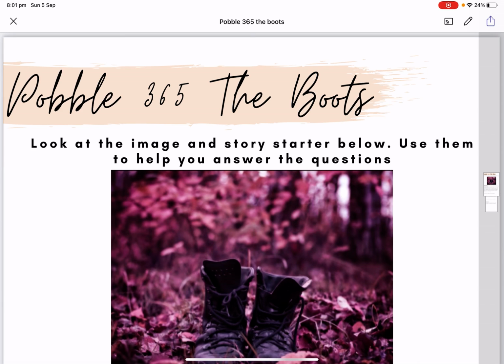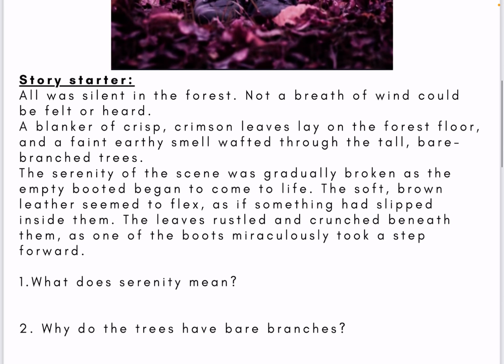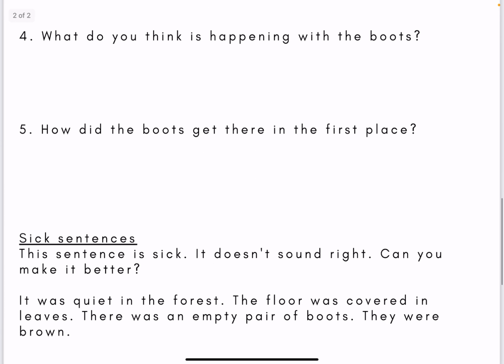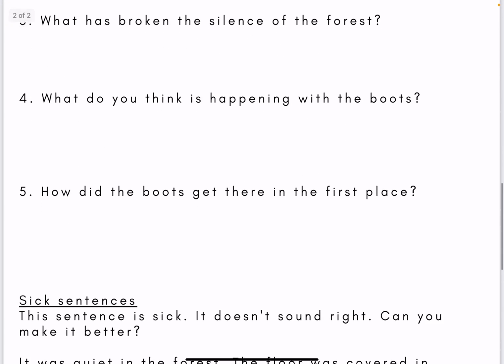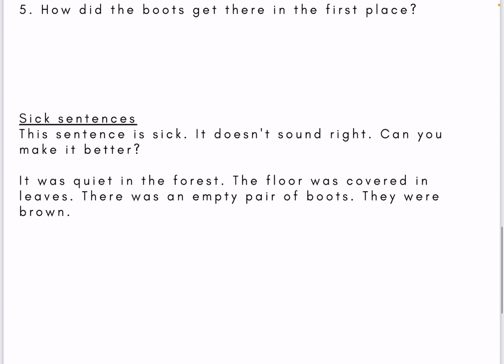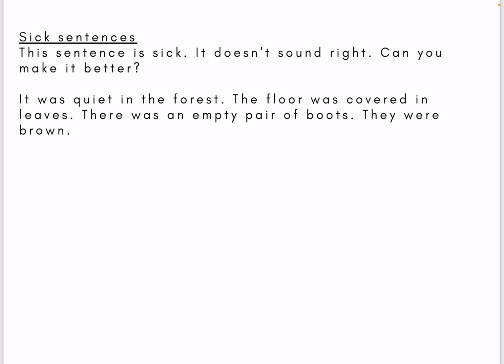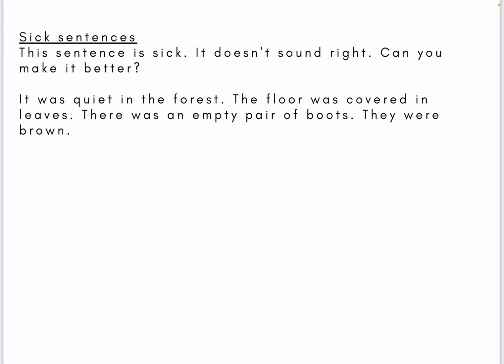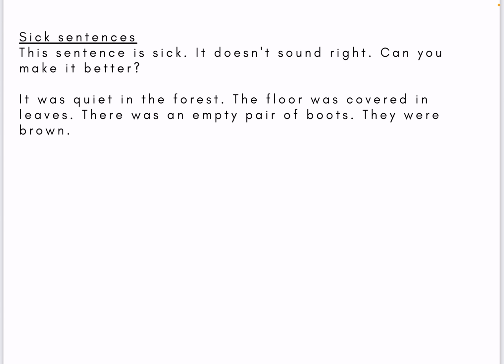Week 9 Monday Writing